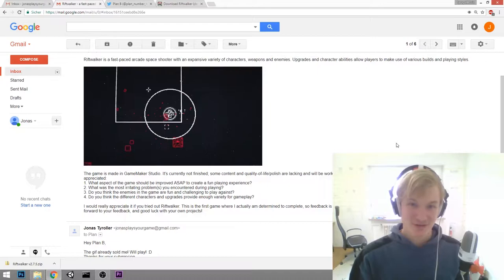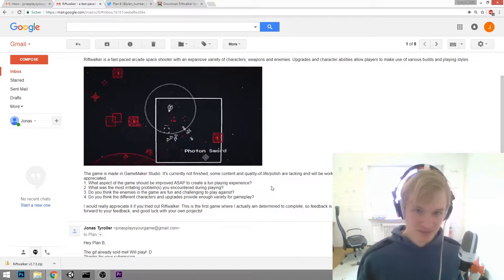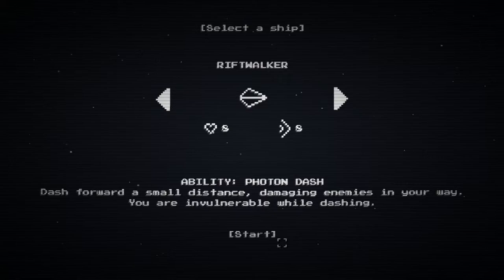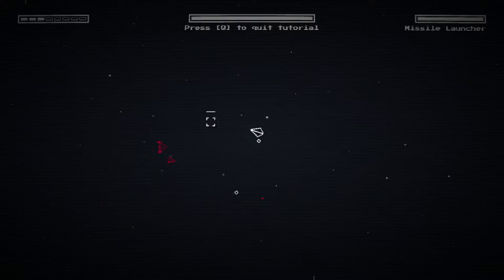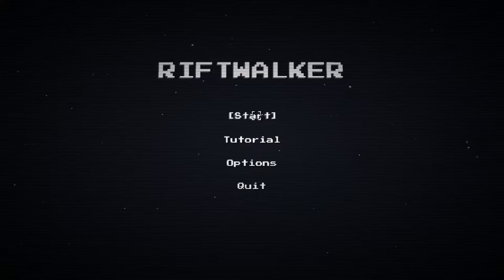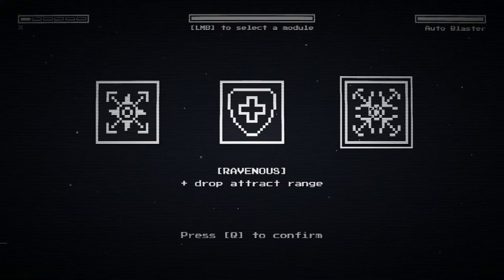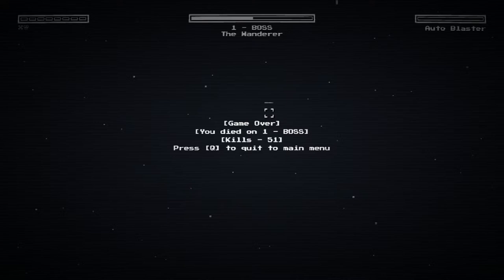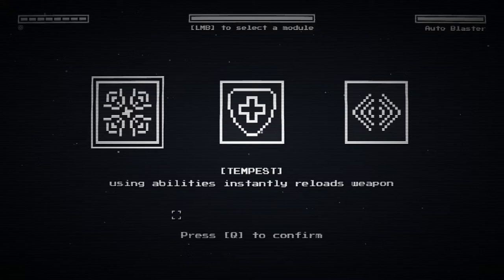Riftwalker: Jonas Plays Your Game #001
I play the game Riftwalker by Plan B. This is more than just a Let's Play. I want to help with promoting this cool indie game project and hopefully give a ton of valuable feedback to the developer.

Riftwalker is a fast paced 2D shooter made with Game Maker Studio. It plays a bit like a fun and action packed rogue-like.

If you want me to play and promote your indie game, please send me a solid and appealing mail with a screenshot, your game or prototype and some questions to:

I'm happy to promote your game and want to help you improving it. Hope your game succeeds! Good luck!